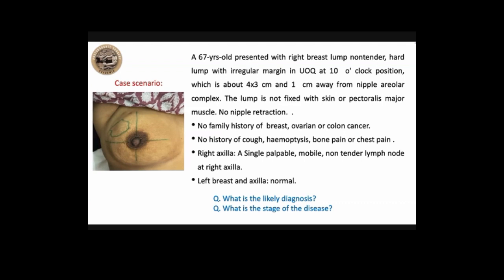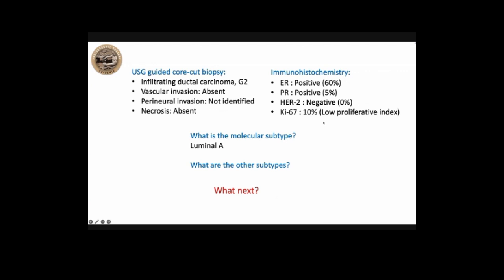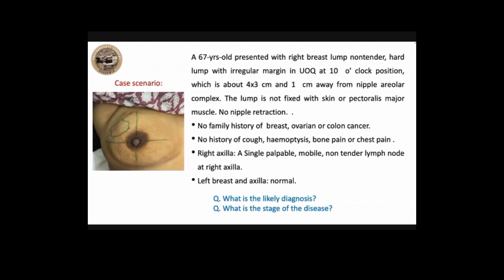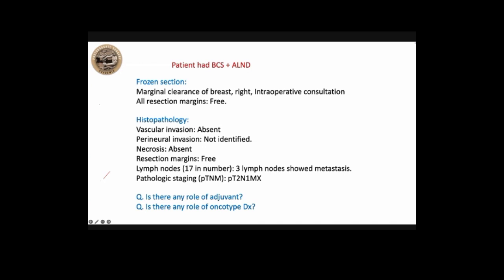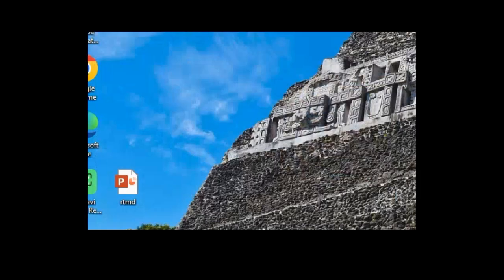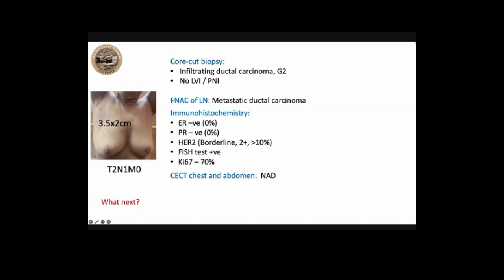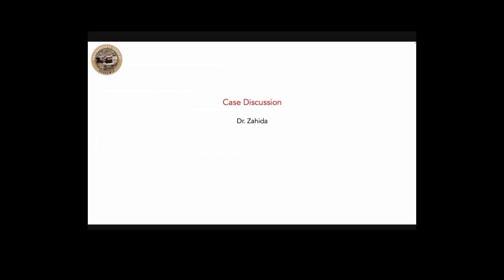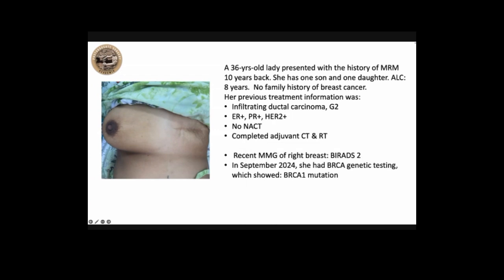Ca breast - case presentation & discussion